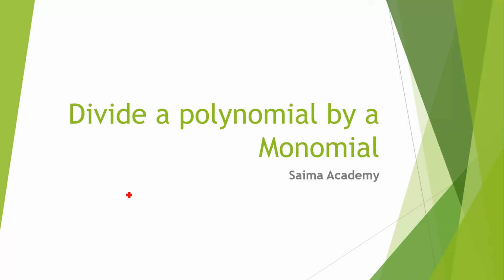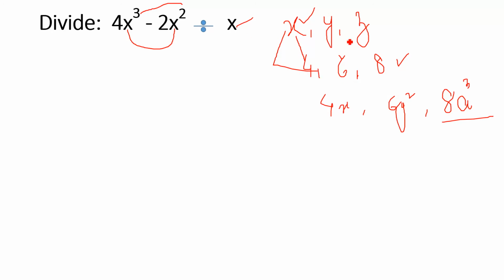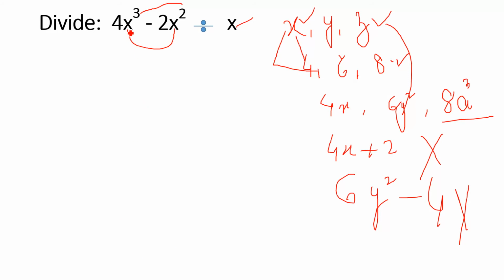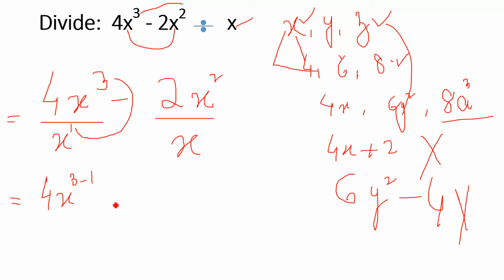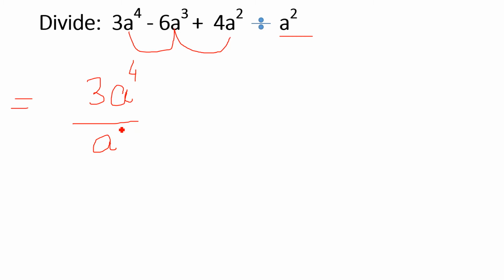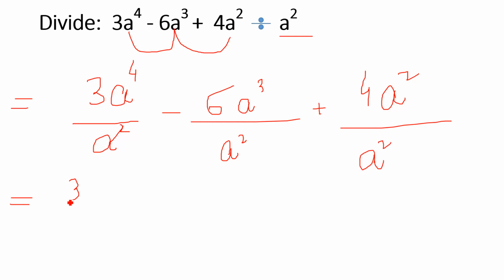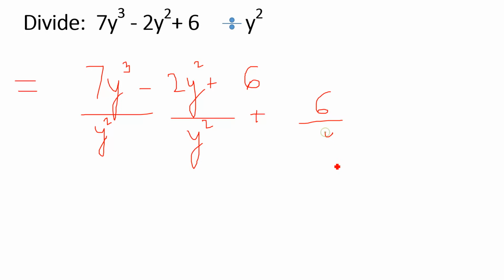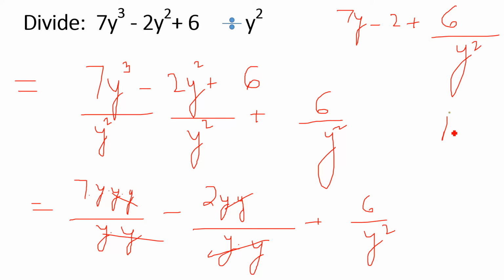Divide a Polynomial by a Monomial in English Saima Academy